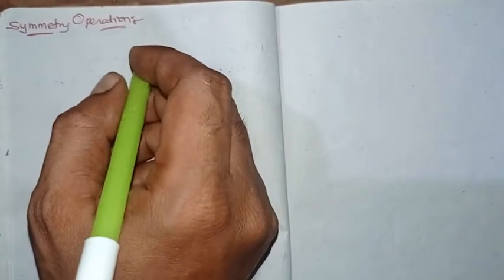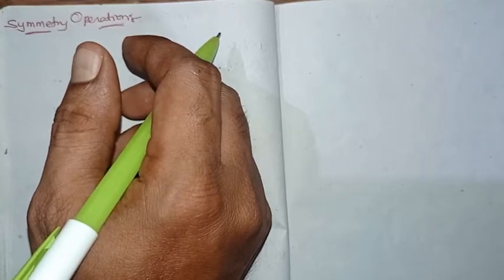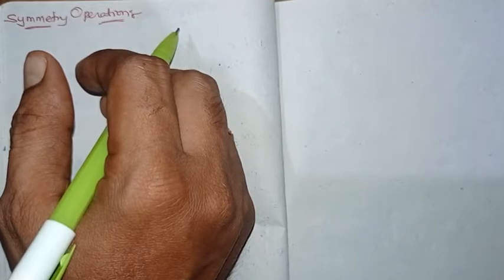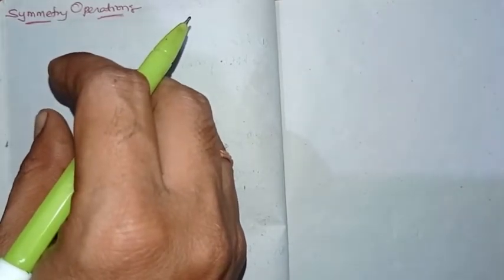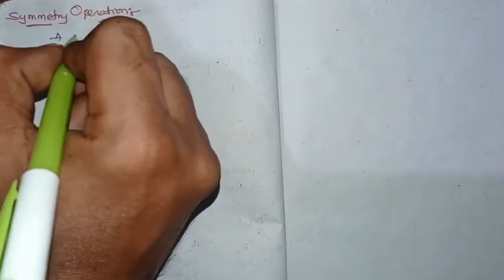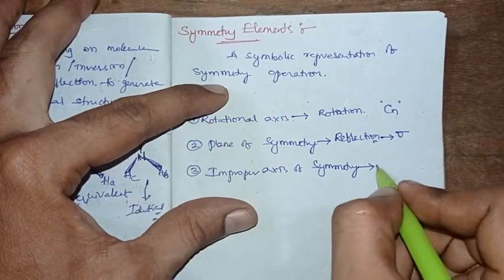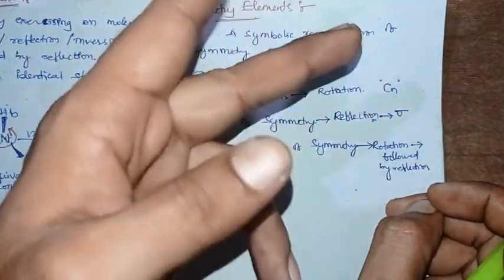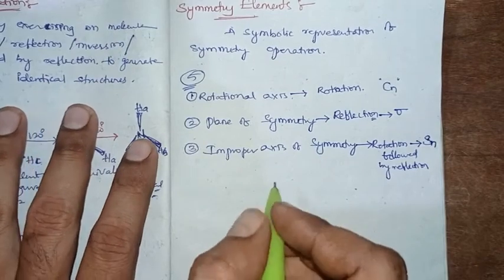Symmetry Operation and Symmetry Elements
M.Sc Chemistry, Inorganic Chemistry, Symmetry in Molecules, Symmetry Operation and Symmetry Elements

All The Videos PLAYLIST of Symmetry in Molecules chapter:-